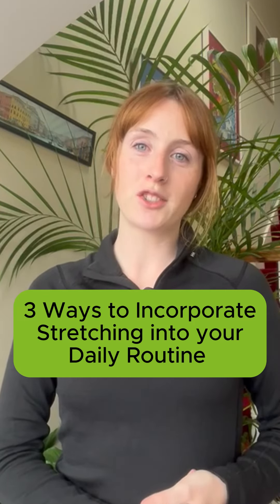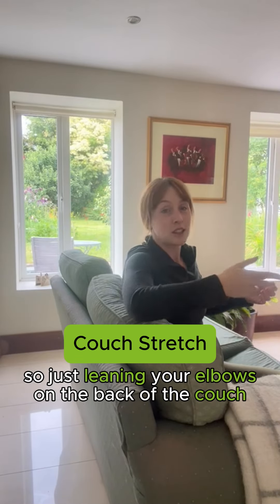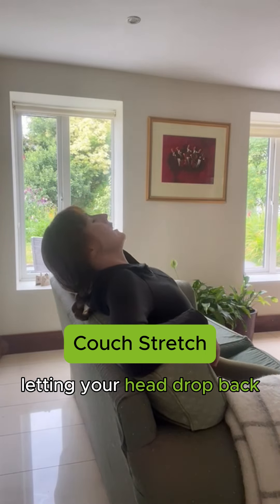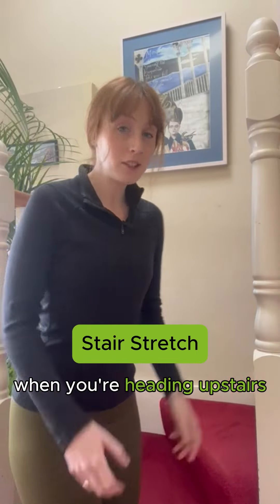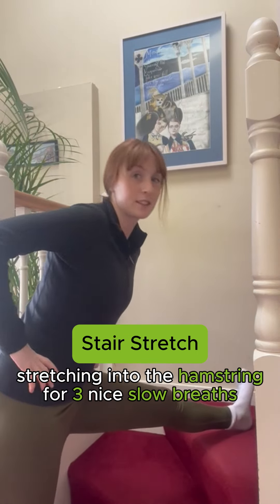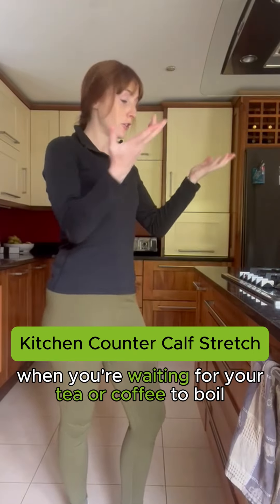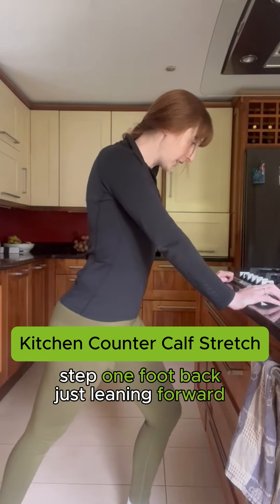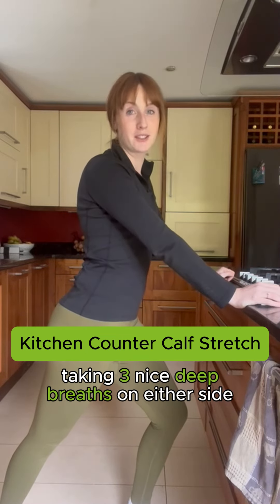Here's how to Incorporate Stretching into Daily Routine ⏐ Do stretching every day!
Here's how to incorporate stretching into your daily routine at home - Part 1 🏠🙆‍♀️

Dr Benjamin Martin of Optimal Chiropractic in Cork, Ireland

Dr Benjamin Martin offers treatment for back pain and sciatic pain, neck and shoulder pain, and relief from migraines and headaches in his chiropractic clinic in Cork, Ireland.

Dr. Martin is a member of The Wellness Champions. As a wellness expert he offers inspirational health talks to companies, clubs and organisations in Cork. This is a free initiative to help improve the health of the community.